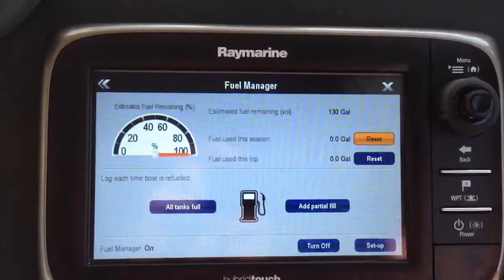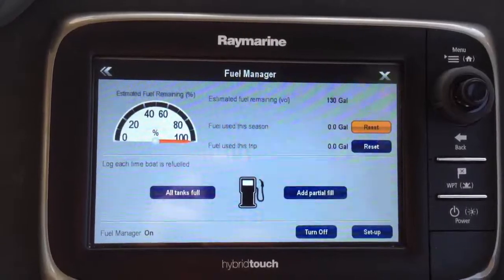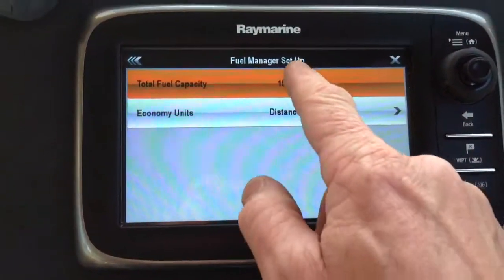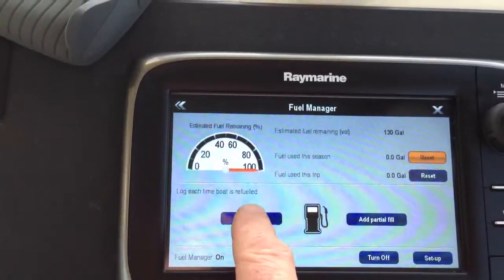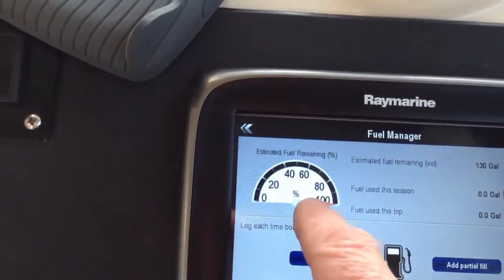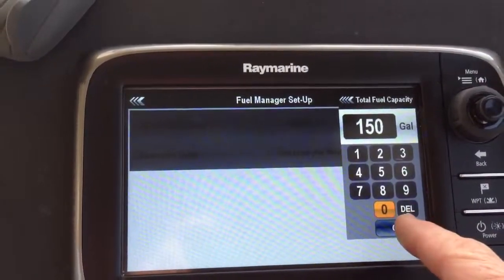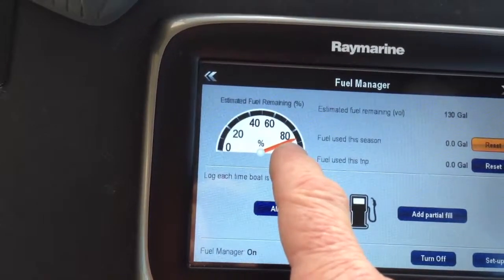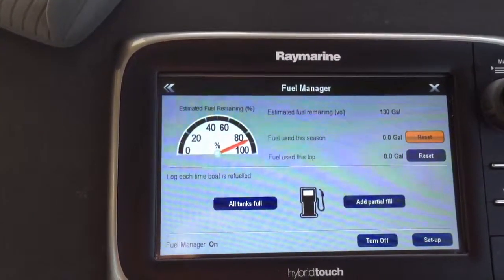Work-around for partial fill on Raymarine e-Series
The Raymarine e-Series (in this video I show the e7) Lighthouse 6.27 release has a slick new Fuel Management system built in that allows you to keep track of fuel consumption rates as well as the amount of fuel remaining in your tank(s).  Unfortunately there is no way to initialize it with a partially full tank.  I found this work-around, but have not tested it extensively, so YMMV.   Note that version 6.27 will NOT actually manage your fuel on board unless your engine (or another device) provides the PGN 127496.F3 "Trip Parameters: Estimated Fuel Remaining".  Unfortunately, most outboard engines do NOT provide this information, AFAIK, so the fuel management as of release 6.27 does not really work for most people.

Sorry about the shaky video - I'm holding an iPhone in one hand while trying to use the device (and keep the image in frame) all by myself.